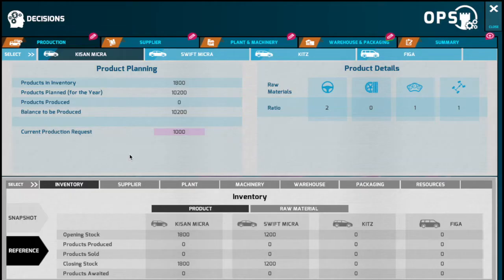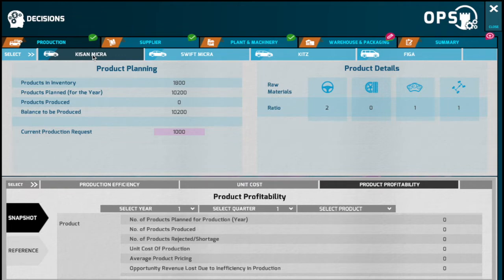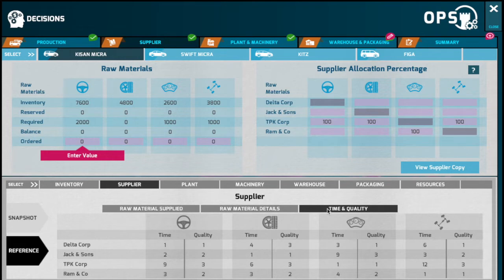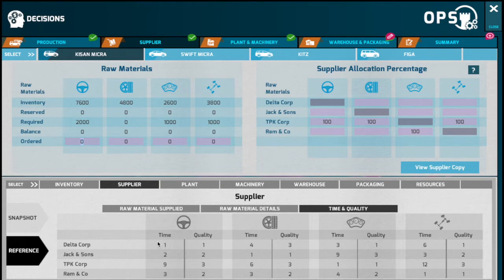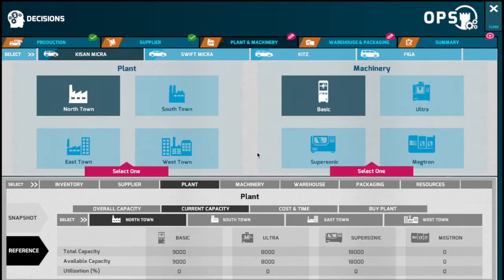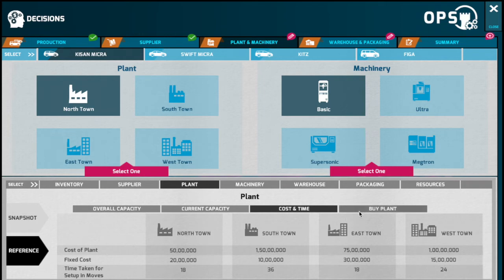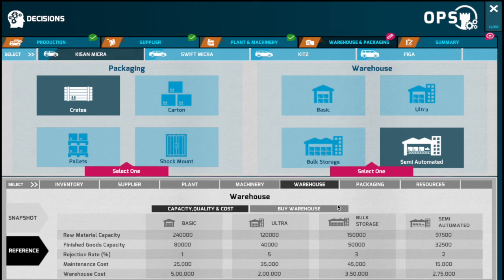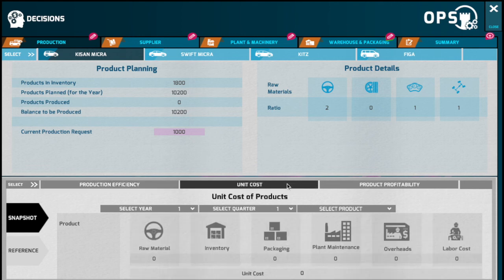Decisions - Operations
STRATUP Introduction_Operations